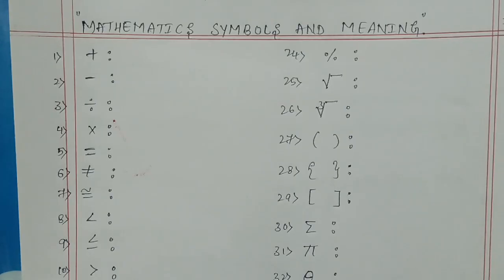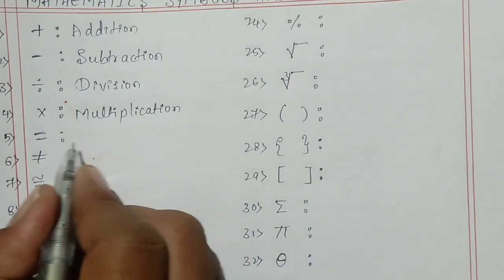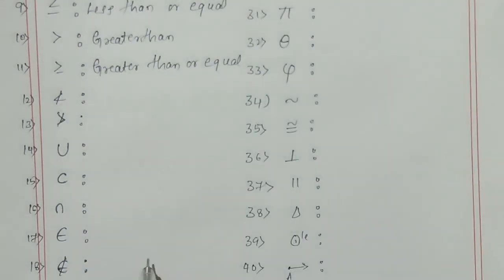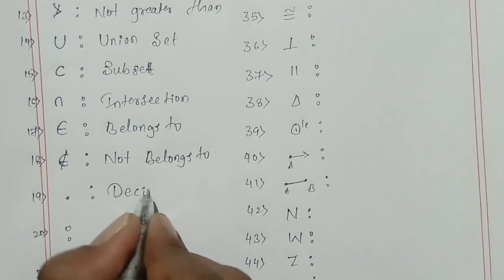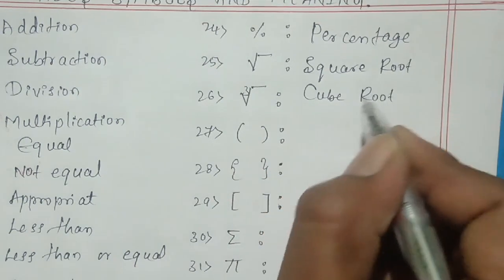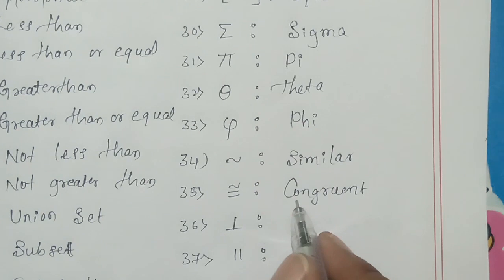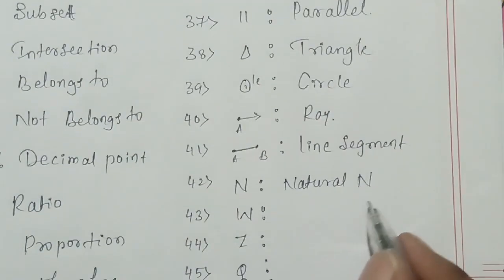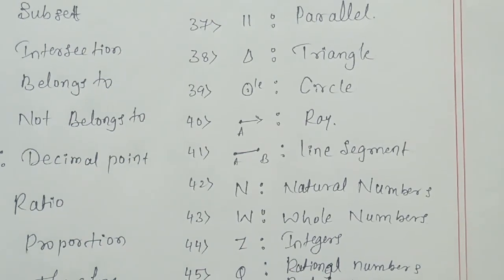What are the maths symbols / top 50 maths symbols/ important maths symbols.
Hi